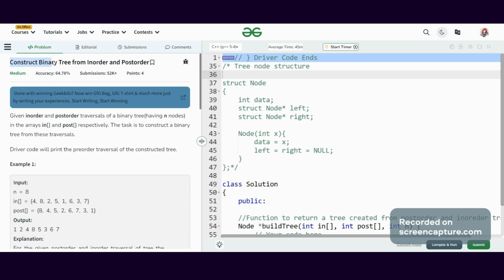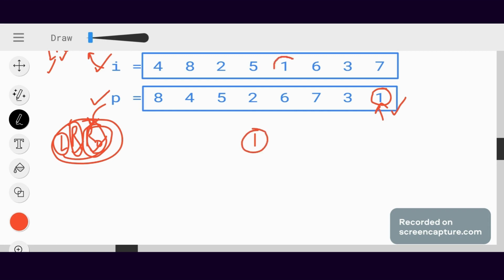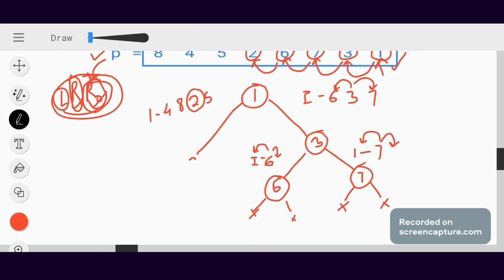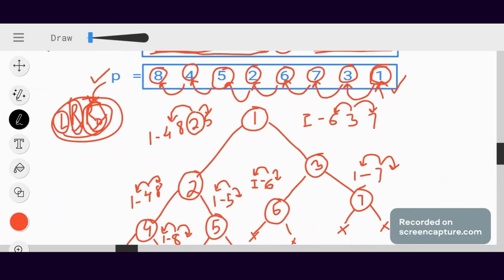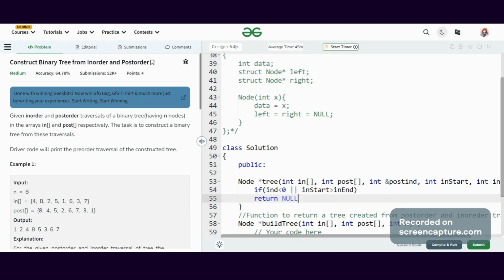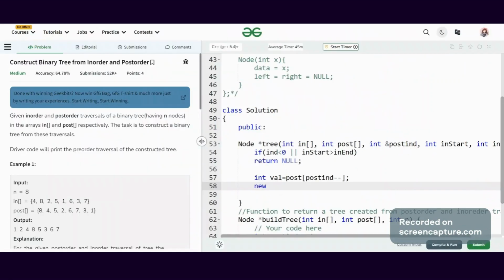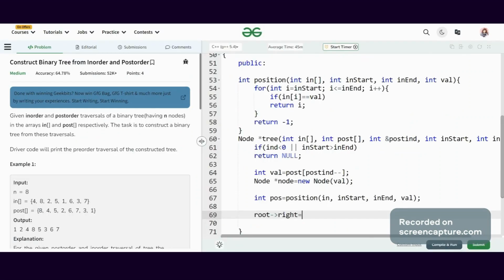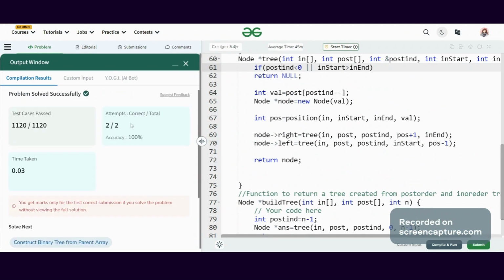Construct Binary Tree from Inorder and Postorder - GFG POTD Solution in Just 10 Minutes!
This is GFG POTD (Problem of the day) Solution for the gfg problem - Construct Binary Tree from Inorder and Postorder with detailed explanation video of the approach and the code.